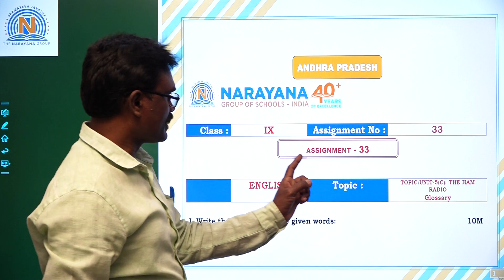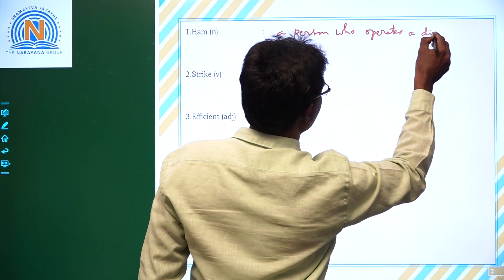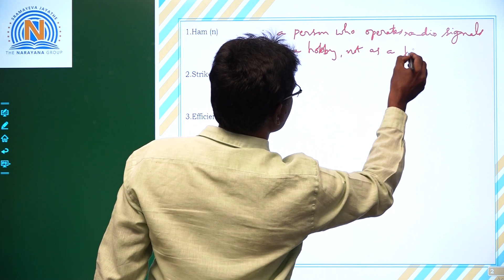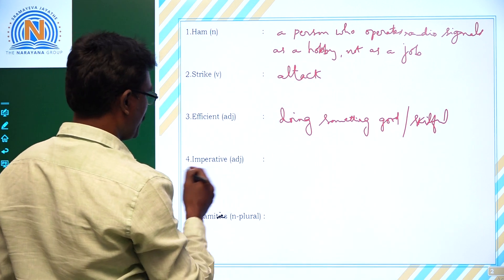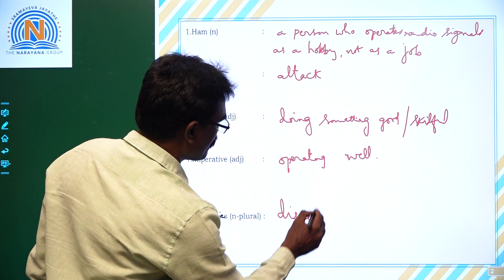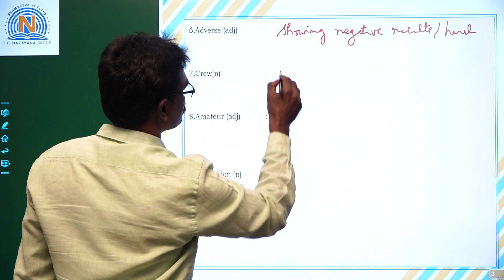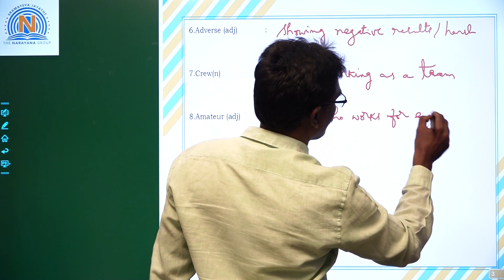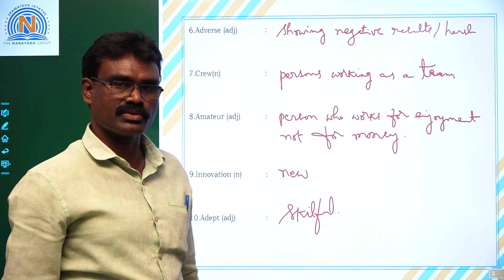IX ENGLISH 33